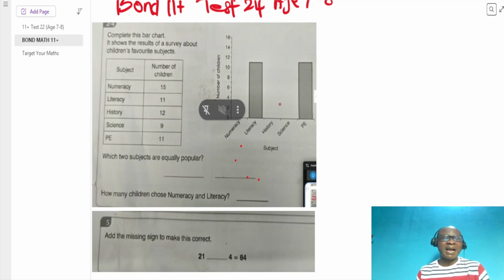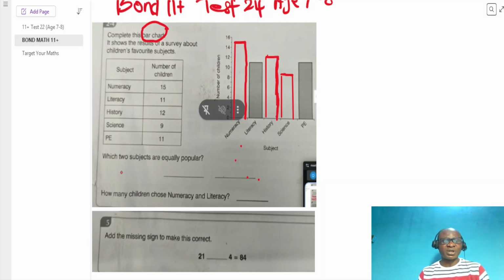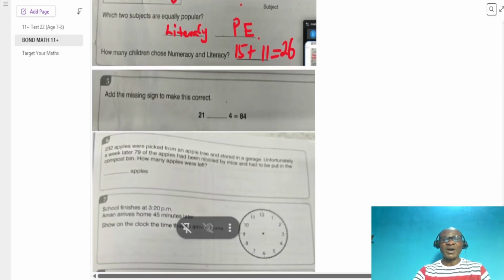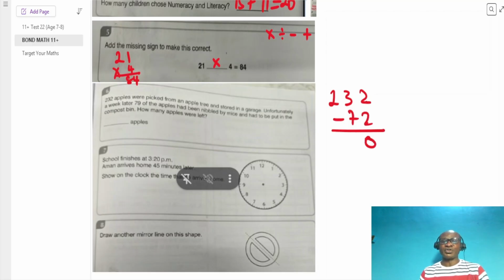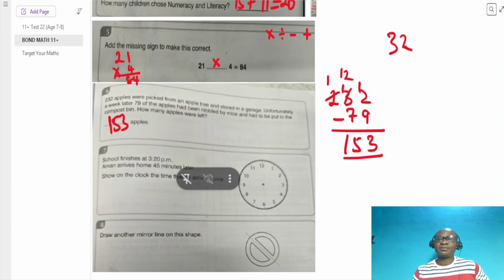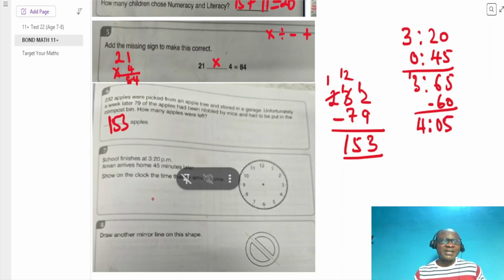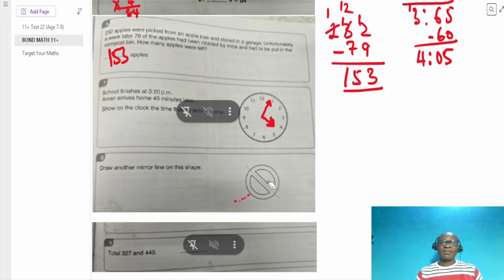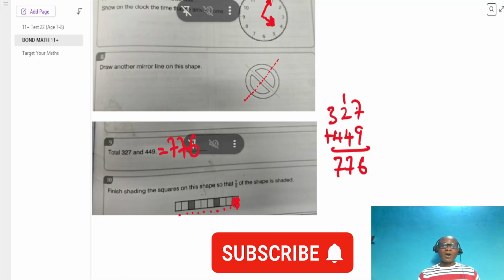Cracking 11+ Maths: Test 24 Live Tutorial (UK Year 3 / Age 7-8 Primary Maths)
Is your child preparing for selective school entry exams, or do they just need to build rock-solid confidence in primary school maths?

In this video, we dive into a live, interactive whiteboard walkthrough of Bond 11+ Maths Assessment Papers (Ages 7–8), Test 24 with an active Year 3 student based in London. This lesson continues right where we left off in Test 23, breaking down foundational exam concepts to show how a Year 3 student can master problem-solving seamlessly.

📊 Key Topics Covered in This Lesson:

Data Handling: Completing and reading bar charts accurately.

Missing Sign Operations: Using logical estimation to solve algebraic blanks.

Multi-Step Word Problems: Mastering subtraction with complex column regrouping/borrowing.

Analogue Time Calculations: Working out travel times and drawing clock hands accurately.

Whether you are based in the UK or looking for elite British curriculum tutoring from anywhere else in the world, these step-by-step methods give your child the competitive edge they need to pass their exams and love mathematics.

🎯 SECURE YOUR CHILD'S ACADEMIC SUCCESS TODAY
Are you looking for an elite, international remote mathematics educator to give your child personalized, private 1-on-1 support? Let’s help them unlock top marks together.

👉 Go to my channel profile/bio page and click the Linktree link to chat with me directly on WhatsApp right now!